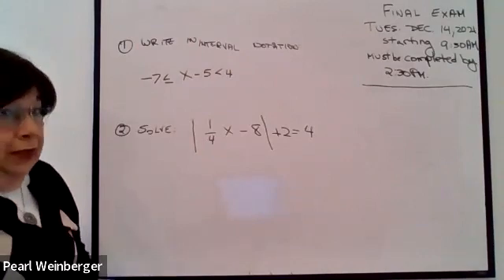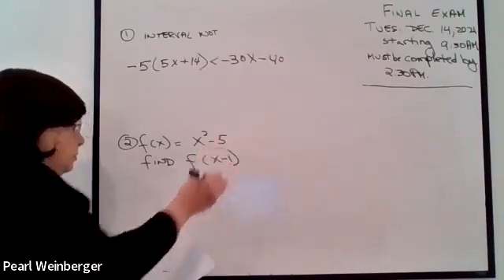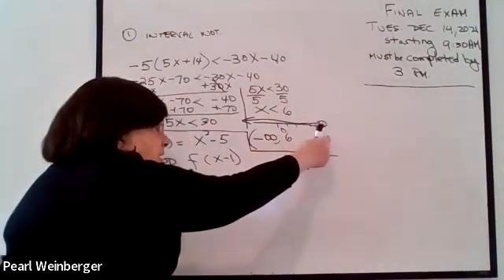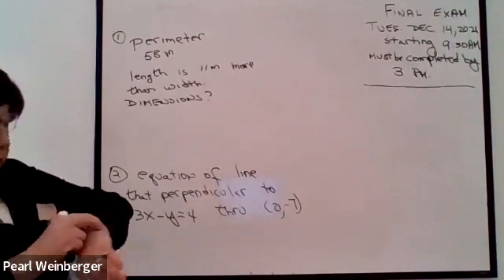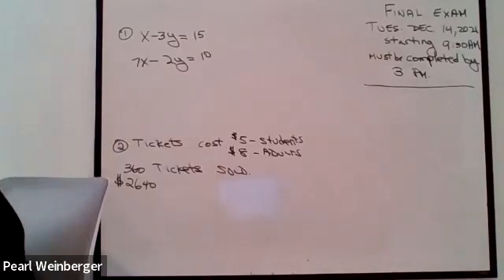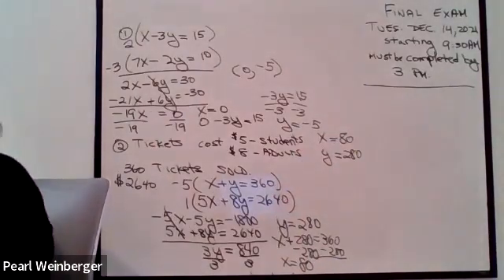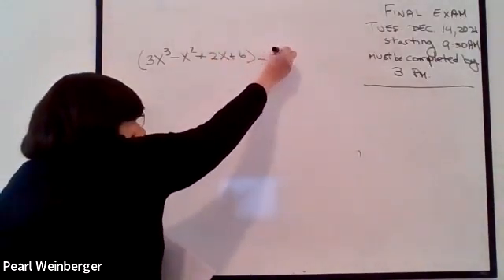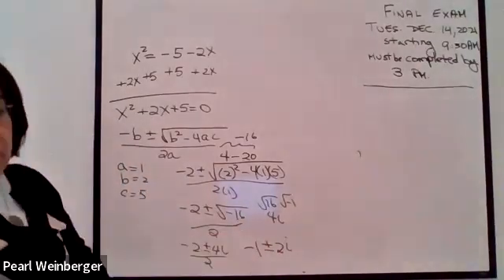Math 136-010 Class #28 Dec. 9, 2021